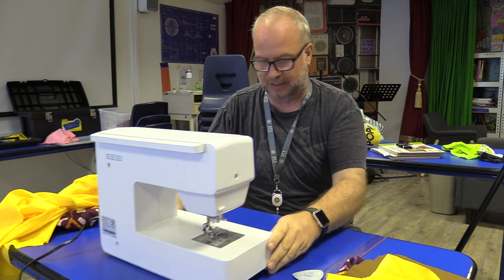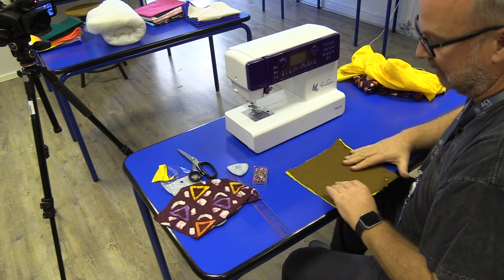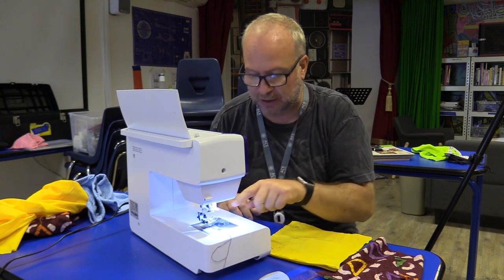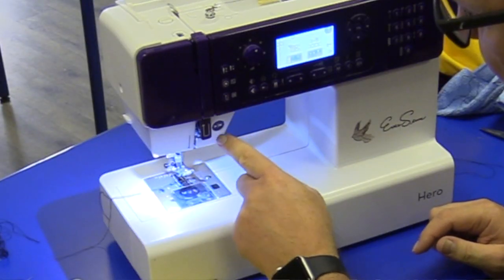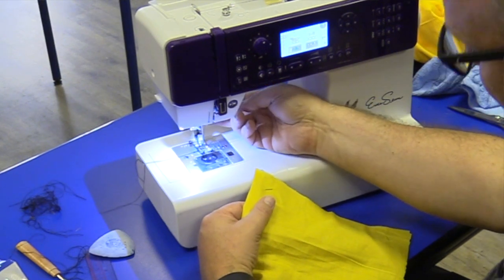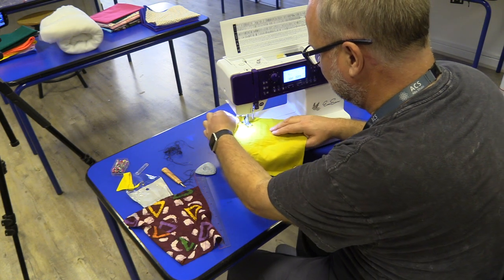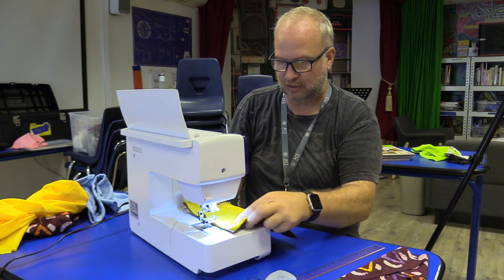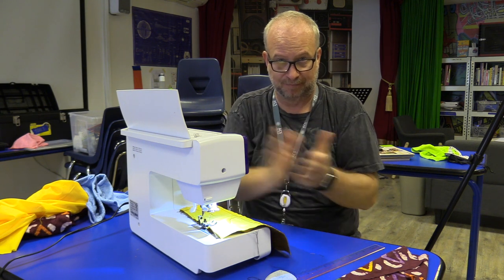Ugly Pillow Tutorial 03 HD 1080p